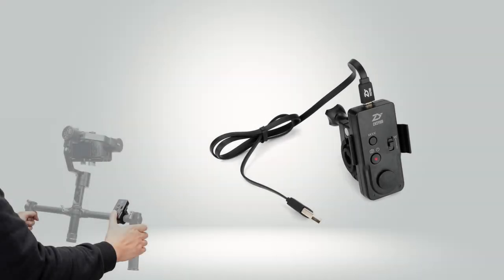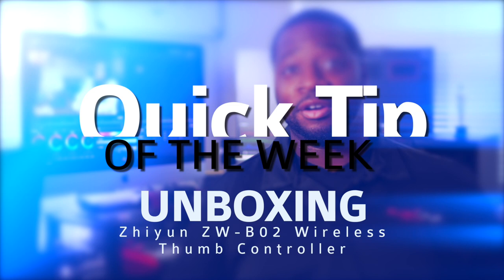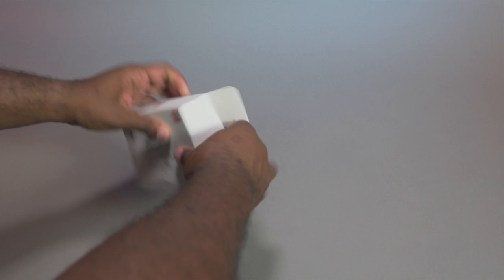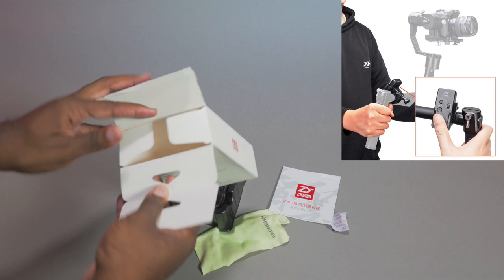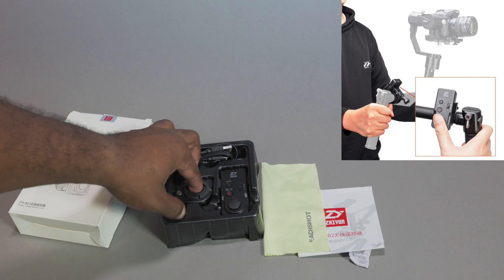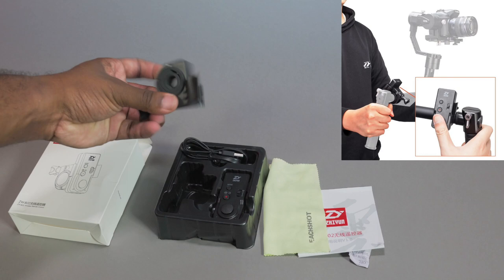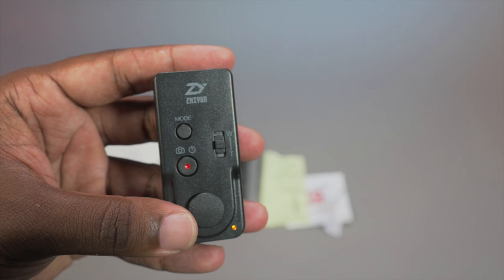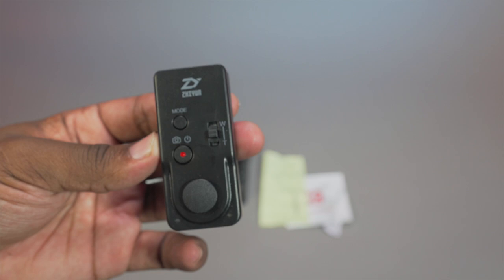Zhiyun ZW B02 Wireless Thumb Controller for Zhiyun Crane, Zhiyun Crane V2 and Zhiyun Crane 2